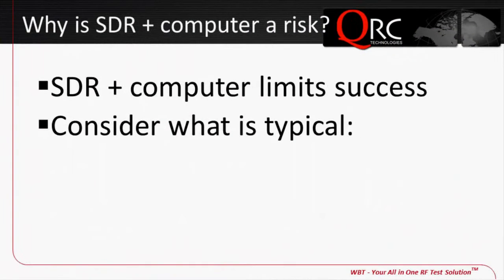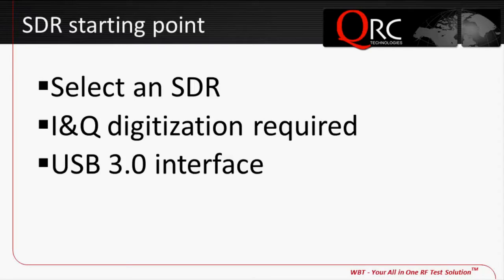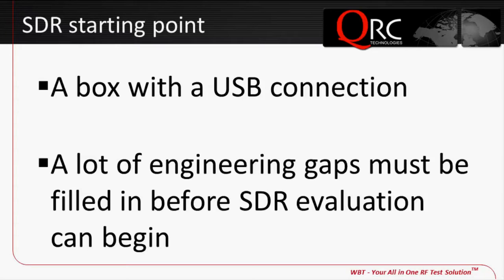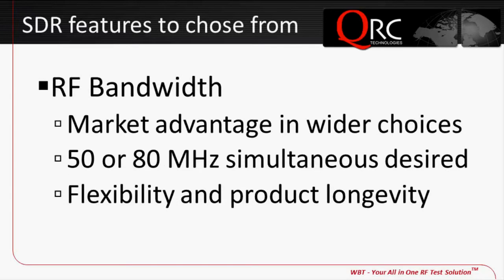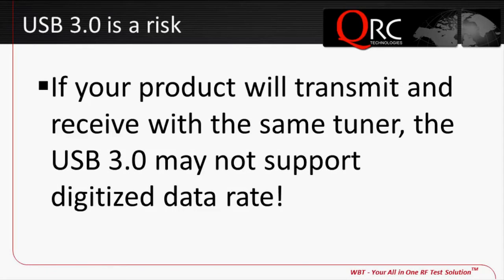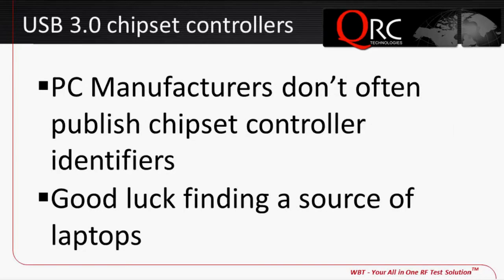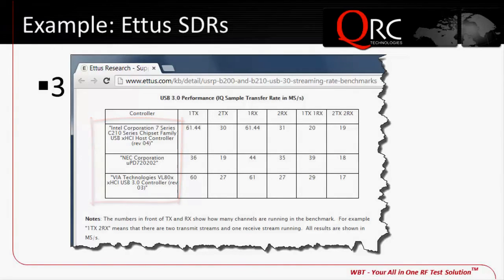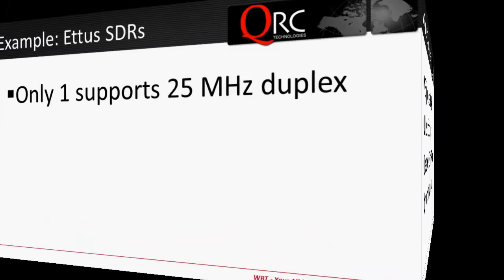Why Is SDR a Risk?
Please “like us” and leave a comment on this video. QRC offers a fully integrated and tested Software Defined Platform to accelerate your new RF software solutions to market.  A Software Defined Platform is a self-contained system that has all the features that your customer wants in a sturdy enclosure that is easy to use, and has consistent performance.  QRC’s Wide Band Transcorder, the WBT, was designed to speed your RF product delivery by giving you a ready to use Software Defined Platform. Deploying your software on the WBT can reduce your risk.  The WBT clones the RF environment providing you with an RF time machine.  Software on the WBT allow RF recording and playback up to 80 MHz simultaneous bandwidth.  Abandoning your own engineering effort speaks volumes about the value the WBT must be bringing these folks.  WHY did they switch to the WBT?  I agree, abandoning your hardware effort really says a lot.  If people who have already sunk hundreds of thousands of dollars into their own hardware solution throw them out in favor of the WBT, why would anyone who hasn’t yet begun start anywhere else?  But, Let’s look at why starting with the SDR plus Computer configuration limits your success.    Consider what is typically provided with your SDR purchase. You first must select an SDR from a crowded field of vendors.  Some SDRs cannot provide a digitized RF data stream in I&Q data format.  Such devices only give your an energy measurement.  You need the digitized I&Q data stream to do any real demodulation or signal processing.  Most SDRs come ready to connect to a laptop via USB.  Most SDRs have Application Programming Interface software, and provide a visualization tool like a spectrum display.
Actually programming and making use of the SDRs I&Q data streams for your specific application is very far from this ‘out of the box’ starting point.  With most SDRs you get a box and a USB connection.  The out of the box capability may include a way to tune the SDR, or may not.  So, unless all you want is a very limited spectrum viewer feature that comes as example code you have a lot of engineering gaps to fill in.  Creating an integrated product that does what YOU want to accomplish is miles past that.  Consider some of the radio tuner features that narrow your choices of the SDR? RF Bandwidth is a critical feature.  Many SDRs are available with smaller bandwidths like 16 or 32 MHz. The market advantage of flexibility is with the wider bandwidths like 50 or 80 MHz of simultaneous bandwidth. Your product will be more versatile and able to demodulate wider signals with wider bandwidth tuners. For example, the Cellular technology LTE would be nearly impossible to demodulate with a narrow bandwidth SDR. A wider bandwidth accompanying a wider tunable range also increases flexibility for the analysis of the wireless “Internet of Things” in our communication industry.What kinds of RF capabilities are ready from the start in WBT? The WBT RF performance is superior to every other SDR we’ve had the chance to use.  Each ‘radio’ in the WBT Platform is a high quality, special order Software Defined Radio engine, able to process up to 40 MHz of full duplex data.  That is, transmit and receive data simultaneously.  Both WBT-200 and 210 models have two full duplex SDRs.  That gives the WBT 80 MHz of bandwidth.  The platform can record hours of data to either of the two integrated hot-swappable solid state disks.   The removable off-the-shelf SSD storage features allows continuous recording time because a person is able to swap out the full drives while recording continues without interruption.The dynamic range of the WBT SDR Platform is up to 140 dB. The displayable average noise floor (DANR) is near -140 dBm for smaller spans and shows the WBT’s outstanding sensitivity for weak signals. The WBT shows a very flat response over the available bandwidth. The response is as high as 96% at 3-dB bandwidth. This makes more of the bandwidth actually usable.  We have tested other SDRs that are closer to 80% at 3-dB bandwidth in the pass band. The WBT GPS data is precisely timed and location tagged so you can determine the precise time at which an event has occurred.  The GPS data is embedded in the I&Q data stream which is critical to get high levels of accuracy out of geolocation algorithms.The internal buses are PCIE Gen 2 speeds, which means that handling 80 MSPS, or even 100 MSPS of collected data is readily accomplished with margin.  WBT can support WiFi connections, including warning the user when they are operating in a band where they are also transmitting on the WiFi.